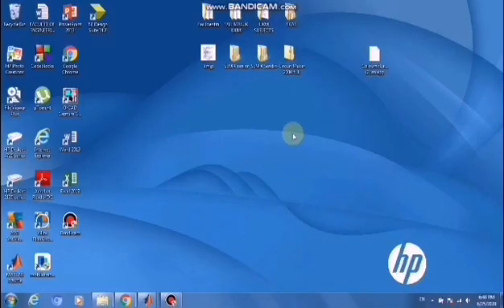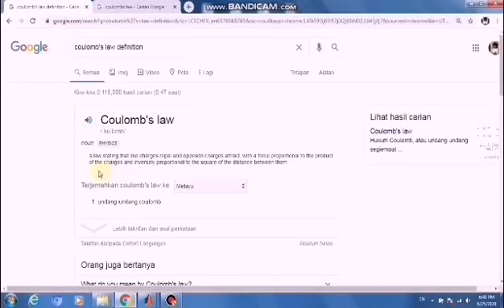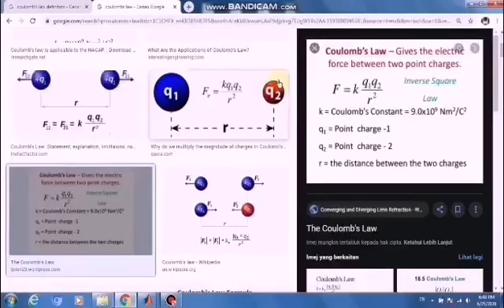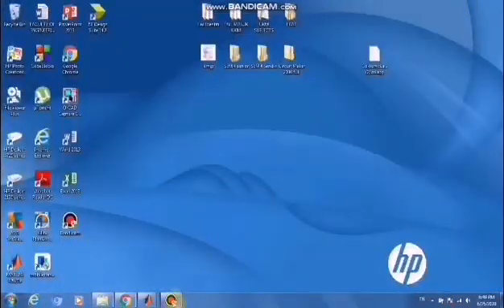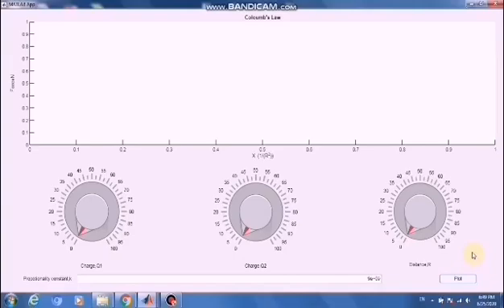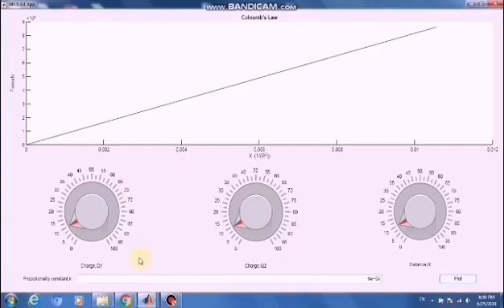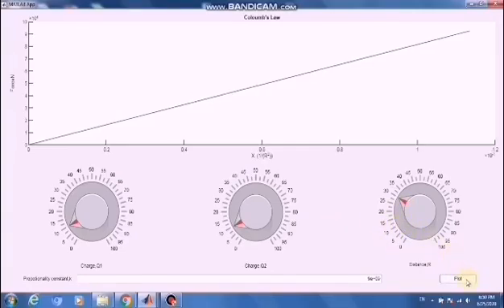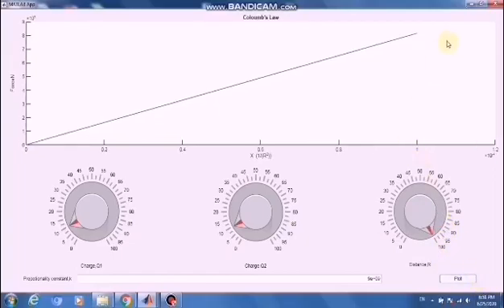GUI project KKKL2133 Medan Dan Gelombang